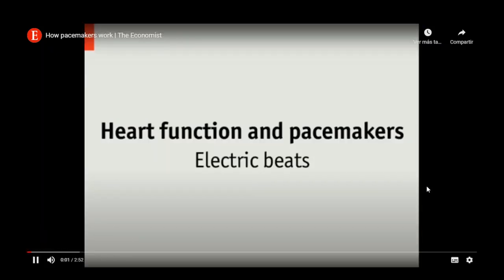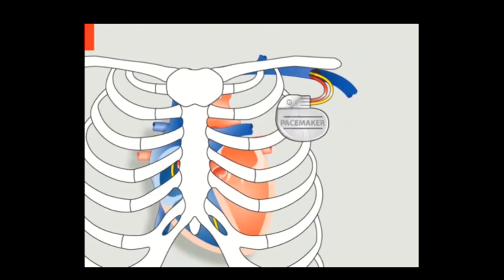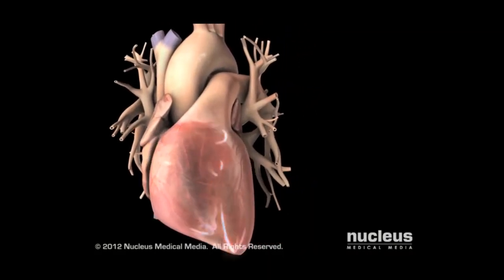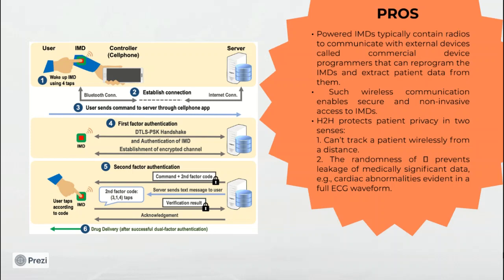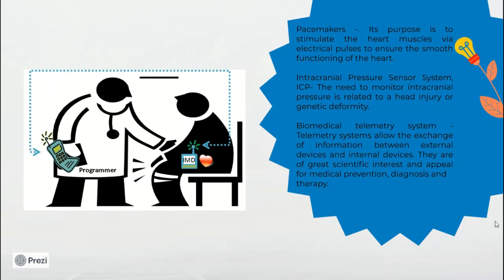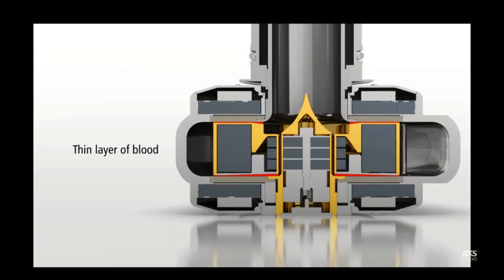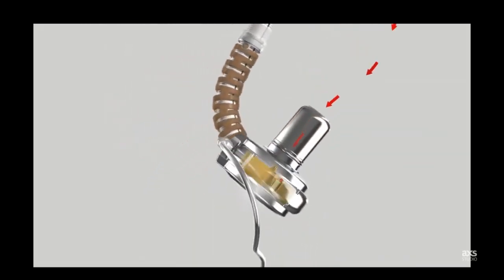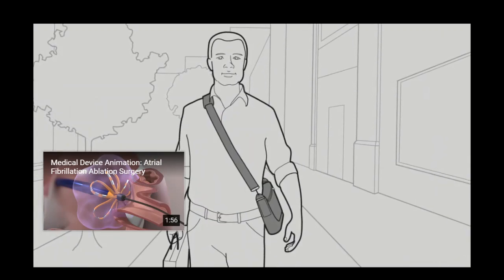Heart to Heart H2H Authentication for Implanted Medical Devices